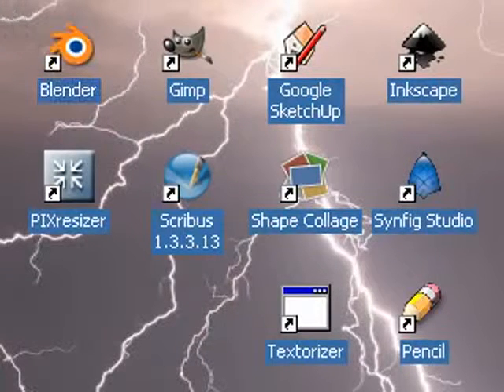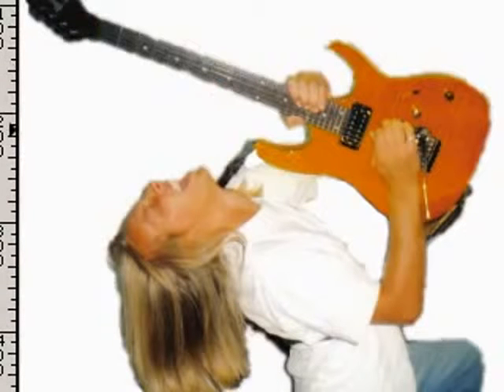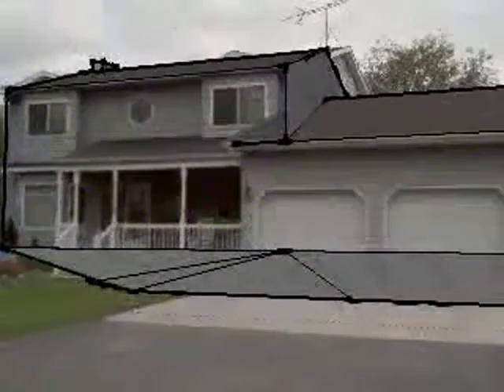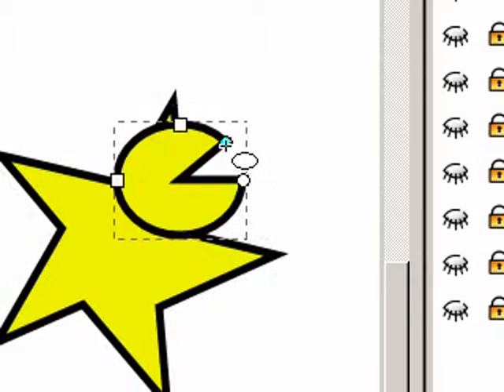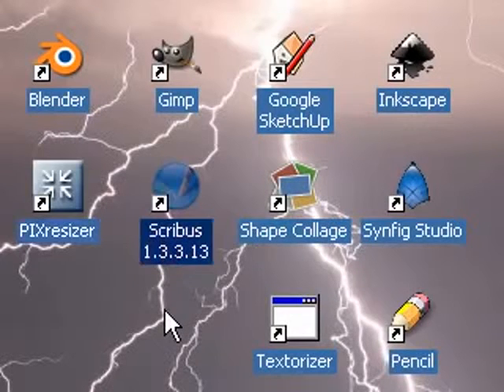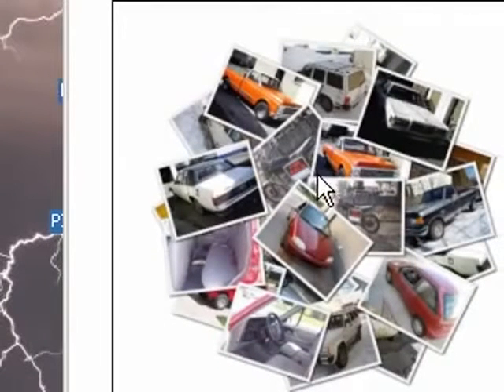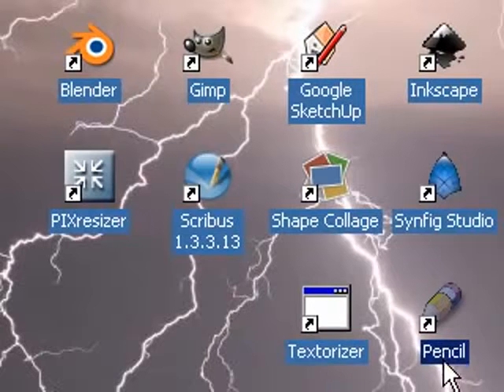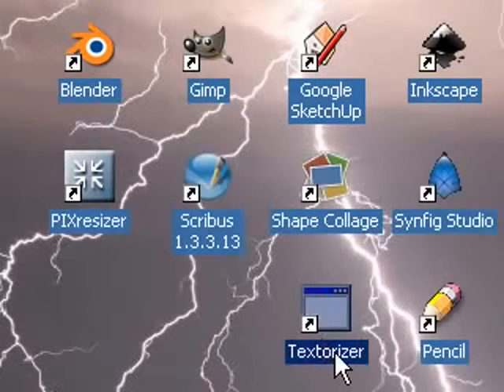Graphics Tutorial Top 10 Free Graphic Design Programs Skillfeed